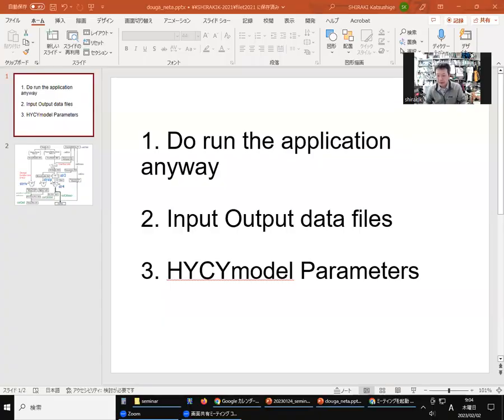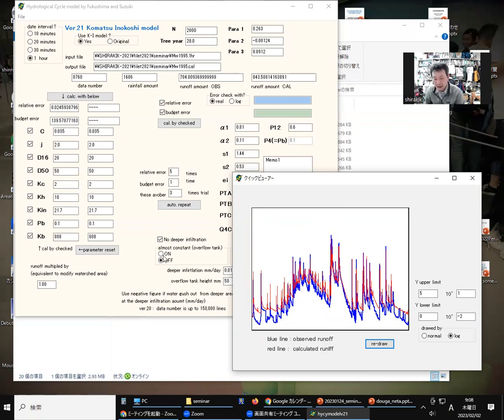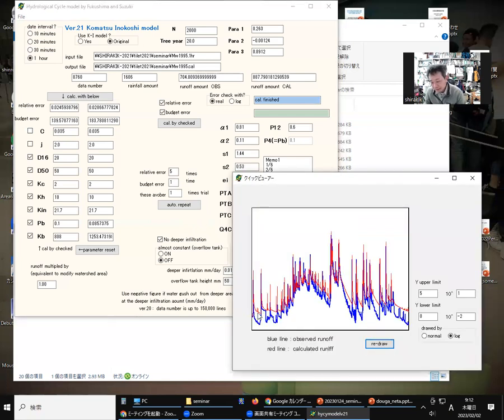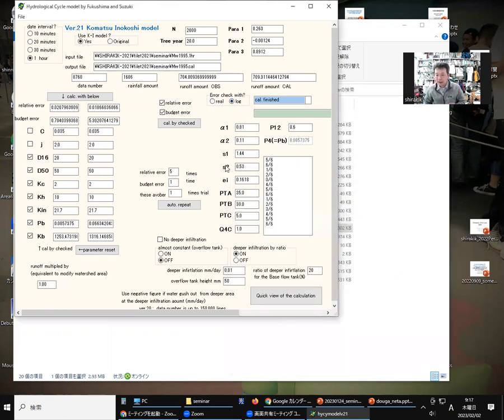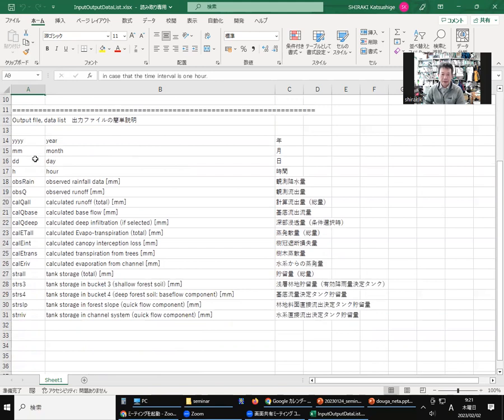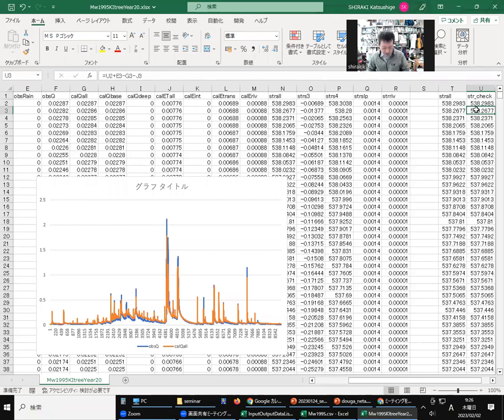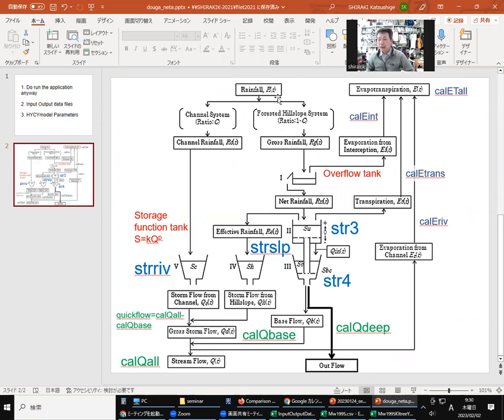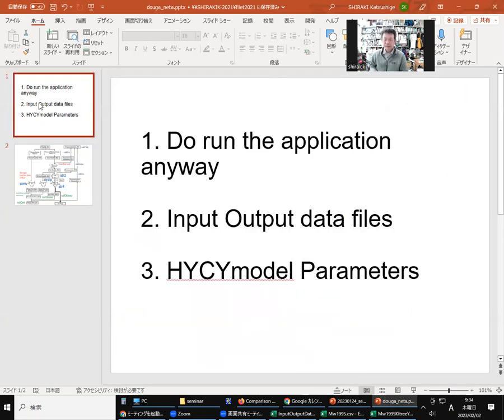How to use the HYCYmodel application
00:02:05 1. Do run the application anyway
00:17:10 2. Input Output data files
00:24:15 3. HYCYmodel Parameters